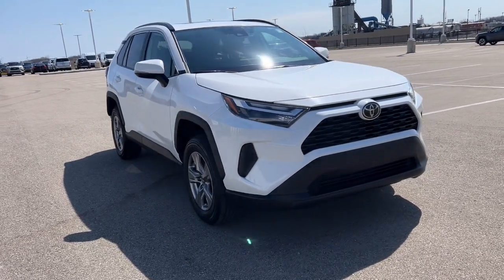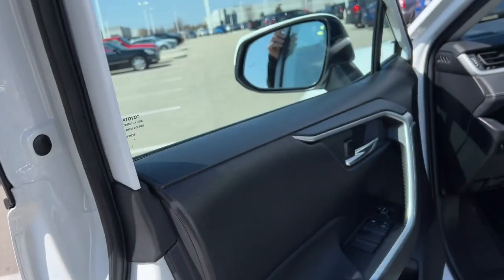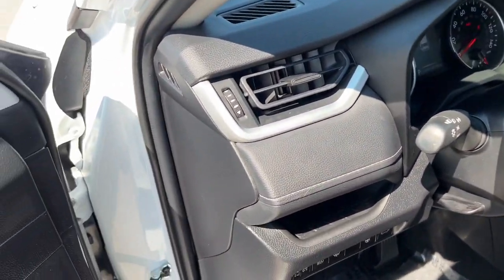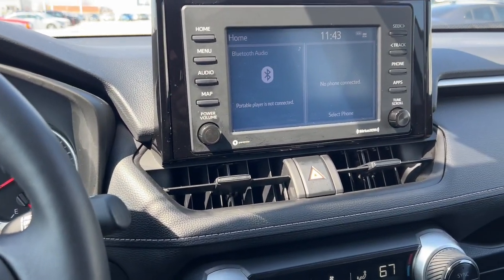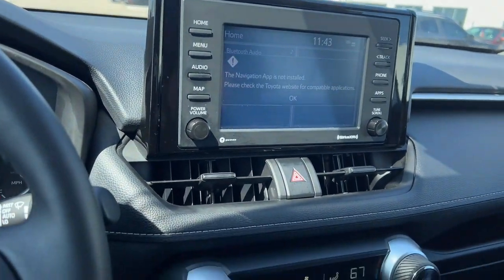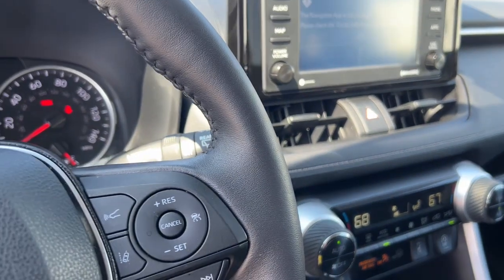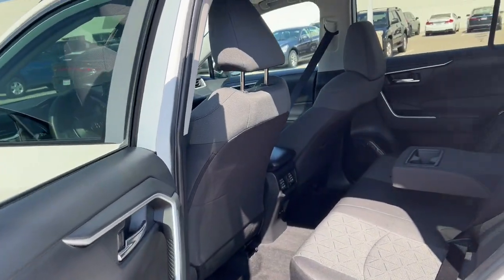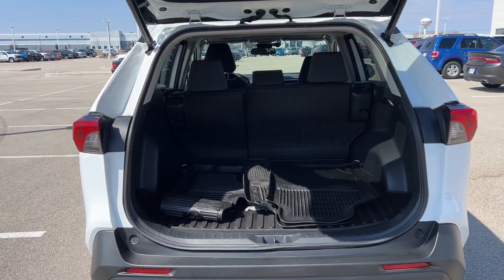2022 Toyota RAV4 Mount Pleasant, Racine, Kenosha , Burlington, Milwaukee 62889A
White Used 2022 Toyota RAV4 XLE available in 1701 SE Frontage Rd., Mt. Pleasant, Wisconsin at Zeigler Honda of Racine. Servicing the Mount Pleasant, Racine, Kenosha , Burlington, Milwaukee area.

2022 Toyota RAV4 XLE - Stock#: 62889A

Zeigler Honda of Racine
1701 SE Frontage Rd

Recent Arrival! AWD ++ 3 Spoke Leather Heated Steering Wheel ABS brakes All Weather Floor Liners All Weather Liner Package (TMS) Apple CarPlay/Android Auto Auto High-beam Headlights Automatic temperature control Brake assist Convenience Package Electronic Stability Control Emergency communication system: Safety Connect with 1-year trial Exterior Parking Camera Rear Fabric Seat Trim Front Bucket Seats Front Door Smart Key System w/Push Button Start Front dual zone A/C Front Seat Heating Fully automatic headlights Heated door mirrors Illuminated entry Power door mirrors Power driver seat Power windows Rain Sensing Front Wipers Rear window wiper Remote keyless entry Roof rack: rails only Speed-sensing steering Split folding rear seat Tilt & Slide Moon Roof Turn signal indicator mirrors Variably intermittent wipers Wheels: 17 5-Spoke Silver Alloy XLE Grade Weather Package.Priced below KBB Fair Purchase Price! 27/33 City/Highway MPGFOR A GREAT EXPERIENCE visit Zeigler Honda of Racine because we take pride in treating our customers like family ensuring that your experience is one that you will never forget. We have 4.7 Google Rating! Making our store the highest rated Honda dealer in the state of Wisconsin! Every vehicle has been through a multi-point safety inspection and professionally cleaned and disinfected for your protection. With a convenient location off of I-94 at exit 333; we are proud to serve customers in Racine Sturtevant Caledonia Mount Pleasant Union Grove Burlington Kenosha Bristol Waukesha Milwaukee Oak Creek and many other surrounding areas! Our Sales Consultants are Factory Certified and have earned some of the highest customer satisfaction ratings in Southeast Wisconsin. We specialize in New Honda Certified Pre-Owned Honda as well as many other makes and models that fit all budgets and prices. We offer affordable purchase and leasing options. If you are traveling from Waukegan Gurnee Naperville Pleasant Prairie Antioch Fox Lake or even Madison feel free to browse our entire inventory of new or pre-owned vehicles right from your home: zeiglerhondaracine.com. Even if we dont have the exact vehicle in our inventory we will gladly bring one in for you and still guarantee the lowest price possible. A little further than a hop skip or a jump? We can arrange shipping & delivery! Price may exclude certain taxes doc fee charges and/or fees. Dealer is not responsible for pricing errors although we strive to be accurate we are human. The value of used vehicles varies with mileage usage and condition. Book values should be considered estimates only. Some of our used vehicles may be subject to unrepaired safety recalls. Check for a vehicles unrepaired recalls by VIN See dealer for complete details.